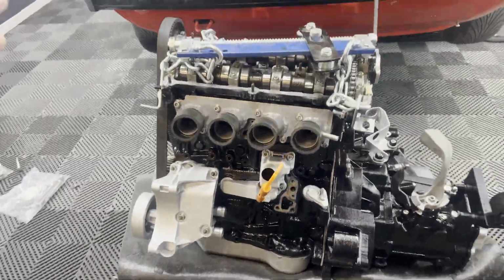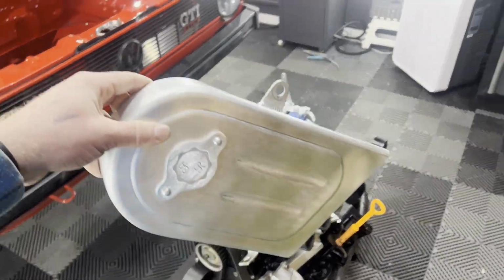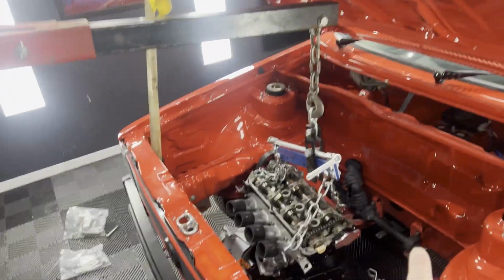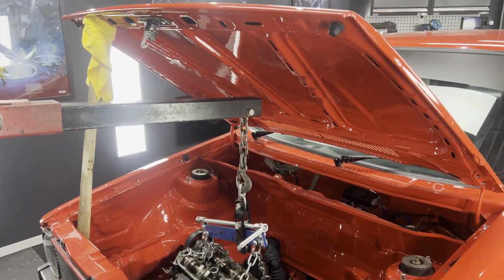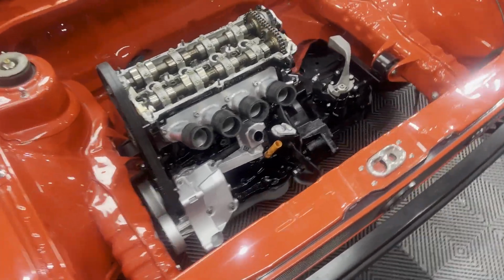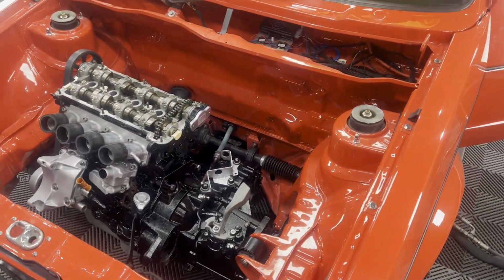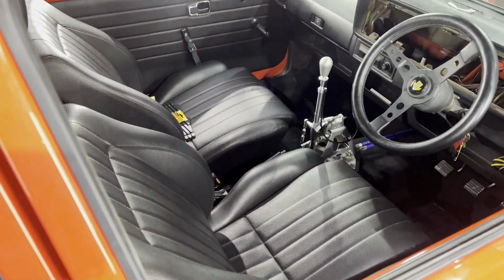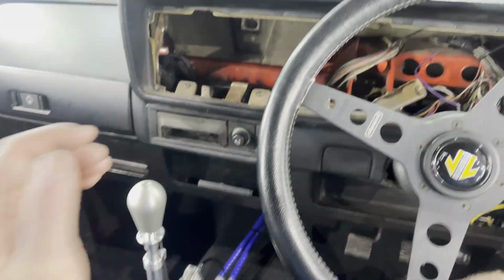MK1 Golf Build - Part 4 - Installing Engine & Shifter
In this video, I install the engine back in and fit the new CAE short shifter.